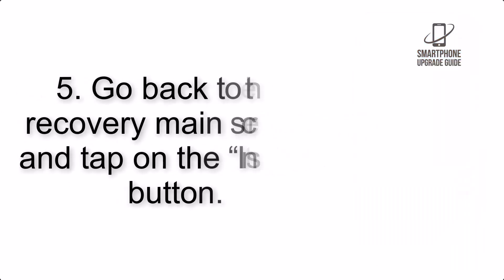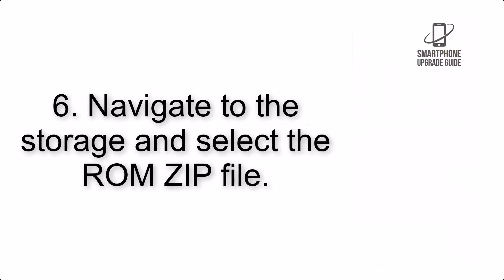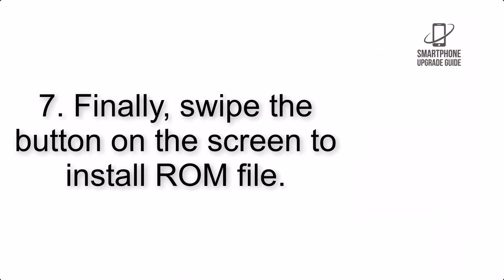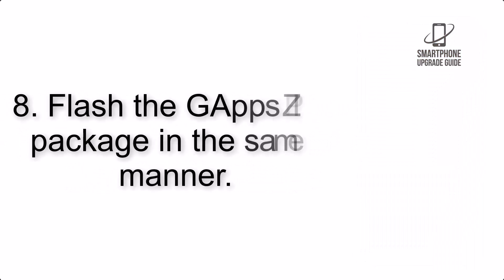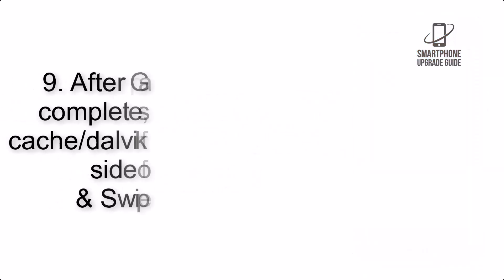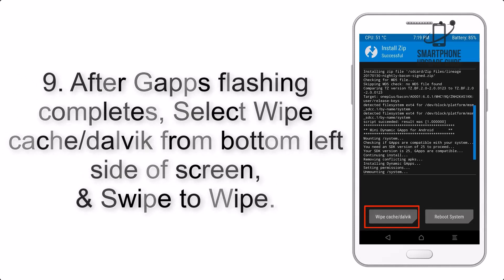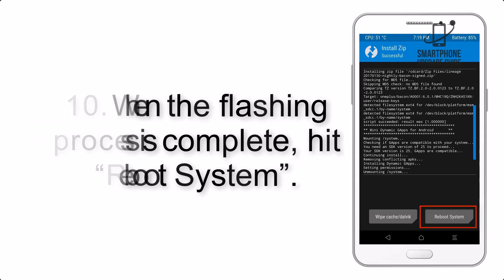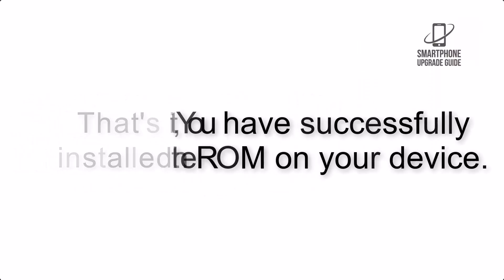Install Android 14 on Motorola Edge 30 Ultra (AOSP Rom) - How to Guide!